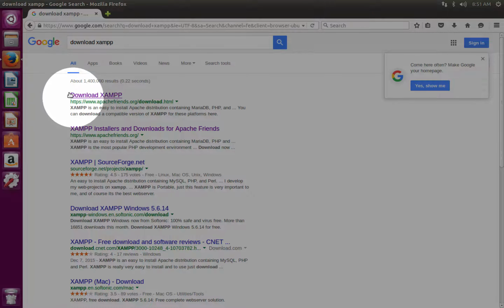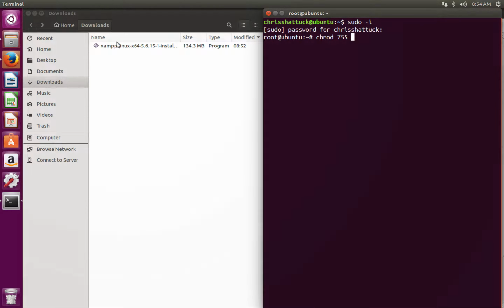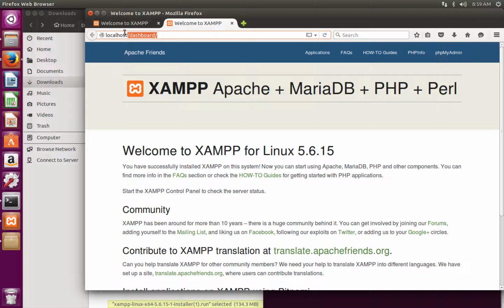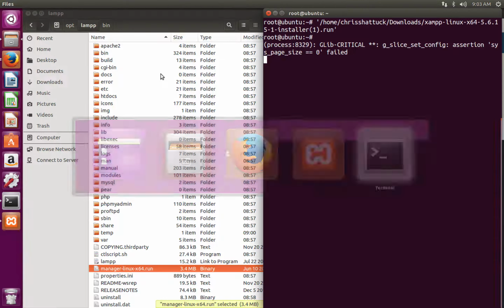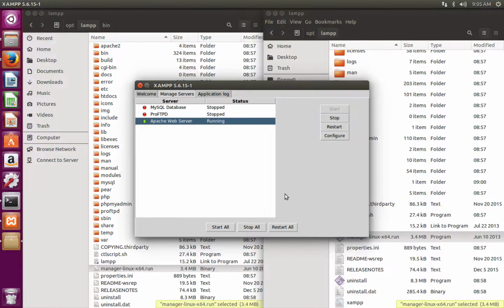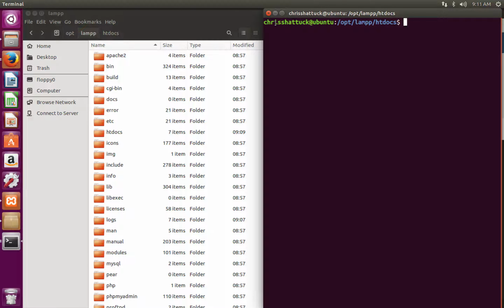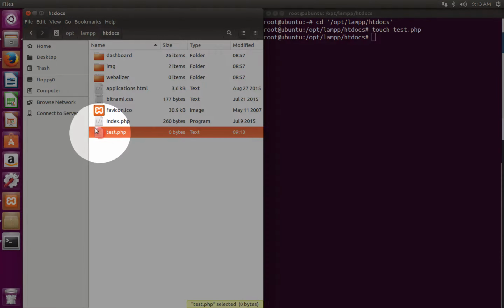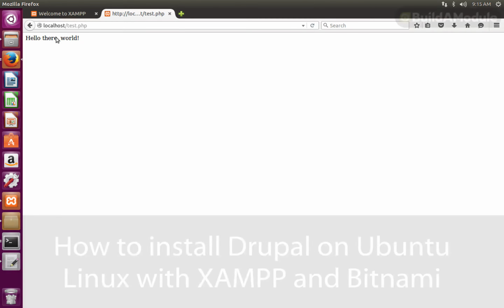6. How to install a web stack on Ubuntu Linux with XAMPP